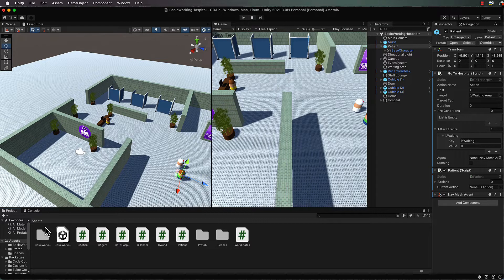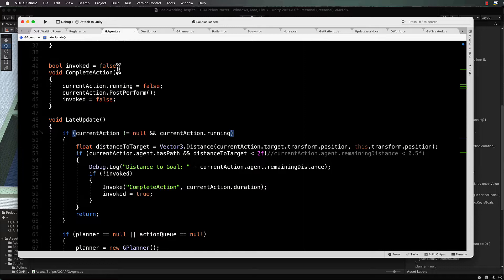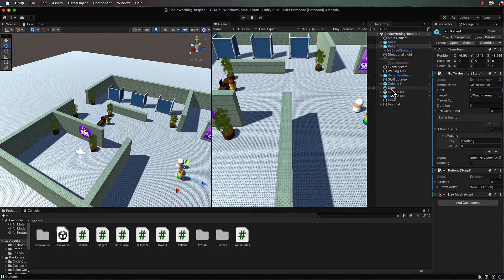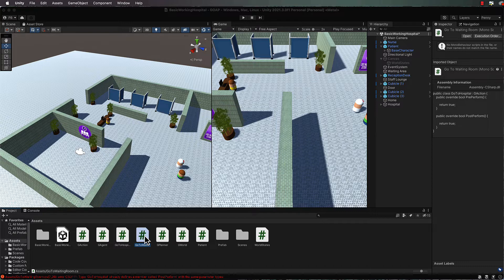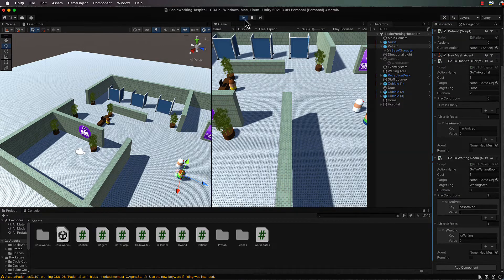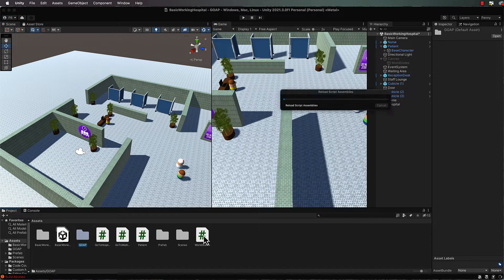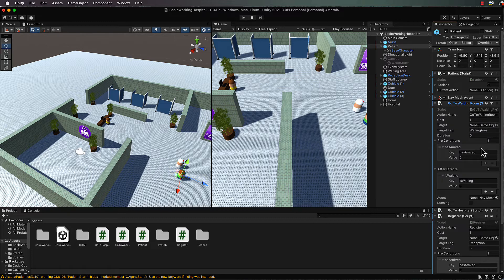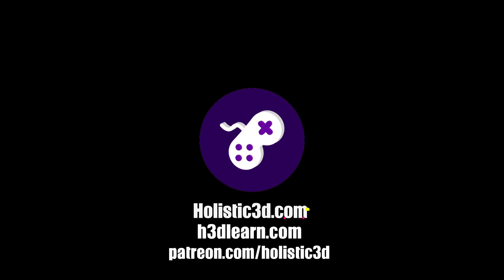Goal Oriented Action Planning Part 10